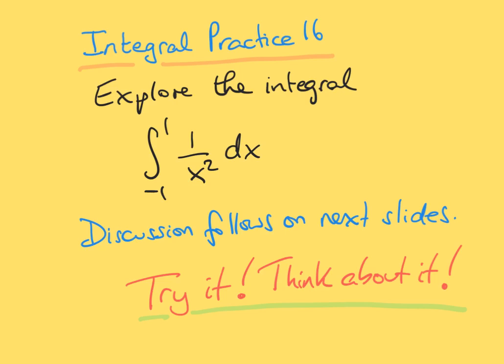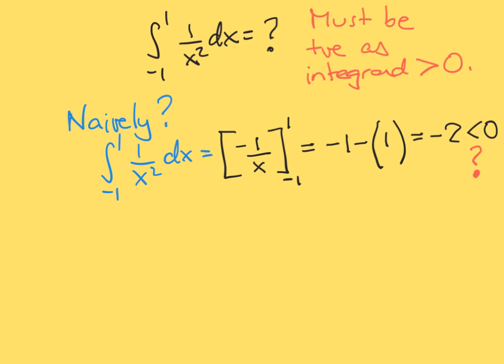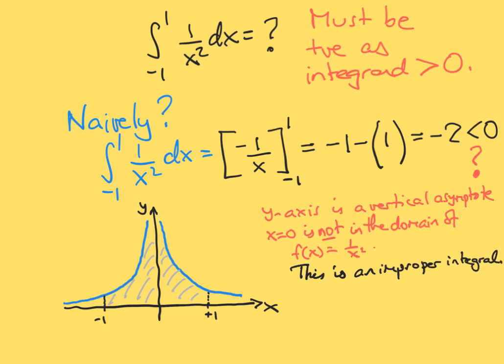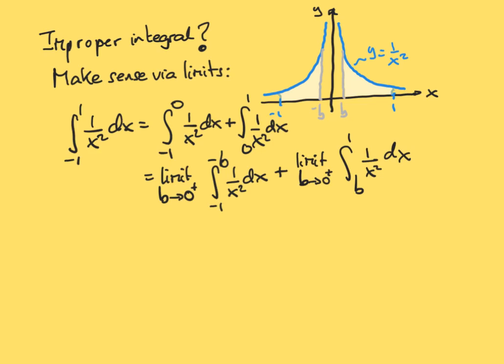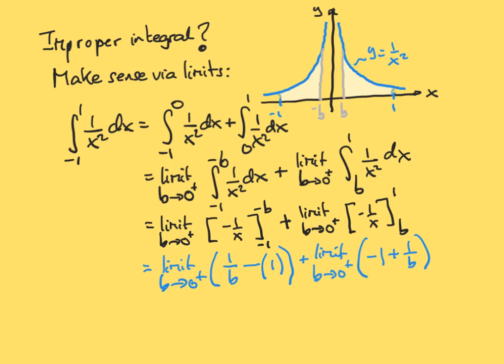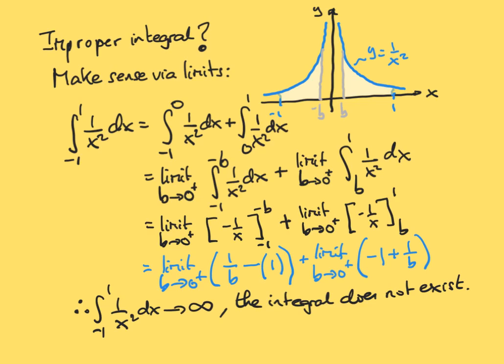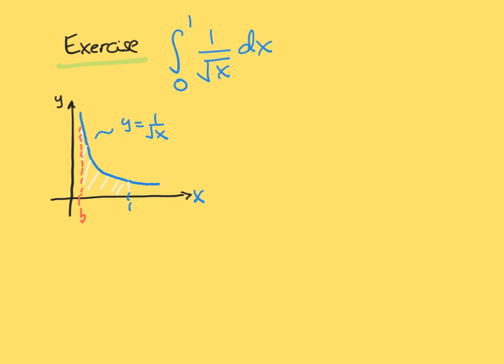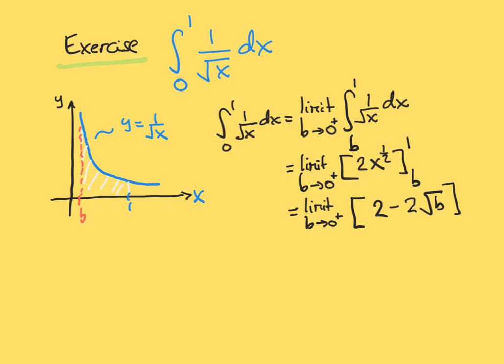Integral Practice 16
This video contains an improper integral for you to explore. After you have thought about it, it is discussed in some detail and another example is provided.